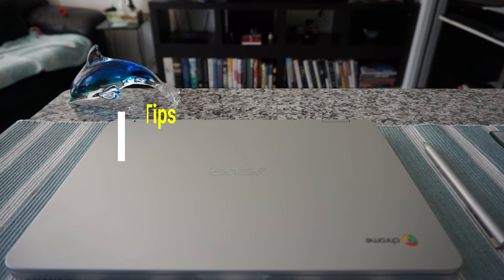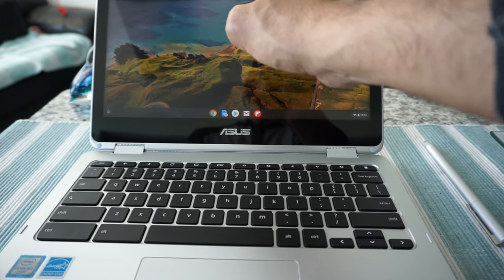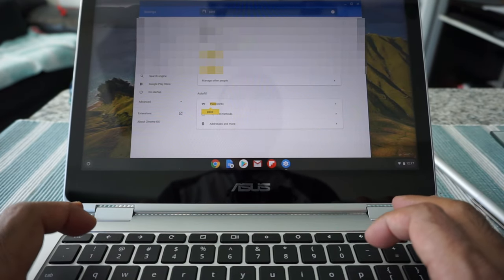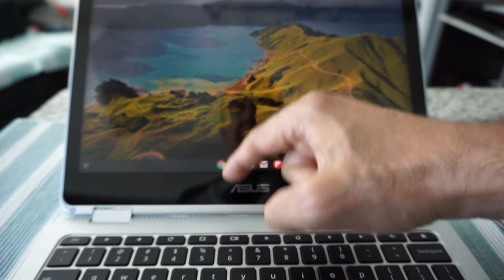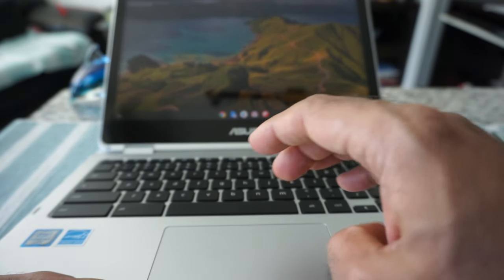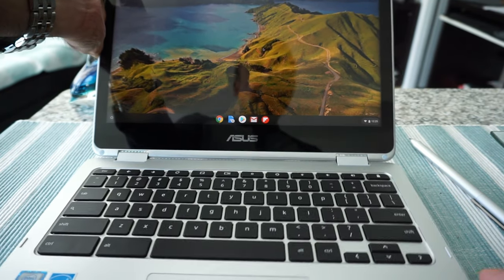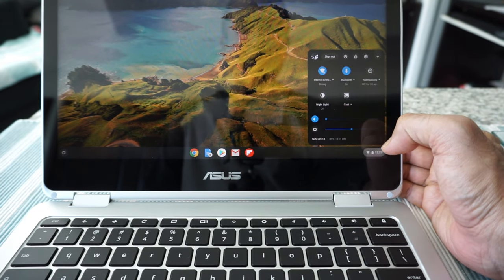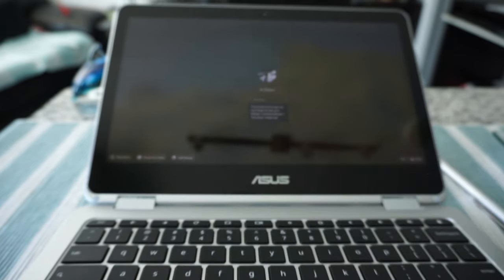Just Bought A Chromebook? How to Setup & Few Things Need to Know | Get Started with A New Chromebook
How to Setup Your New Chromebook |  What You Need to Know

Chromebook laptops have many features that make using and sharing Chromebooks much simpler and easier than a traditional Windows computer.

However, you still need to know a few basics before started to use your brand new Chromebook.

In this video, I will show you a few things you need to know first before using your Chromebook and will walk you through a few things on a Chromebook laptop you need to know.

Before you start watching this video, you need to have a Google or Gmail account which you can obtain here if you don't have one already.